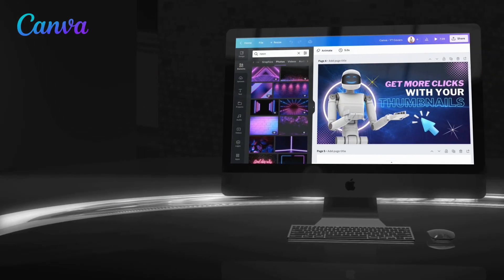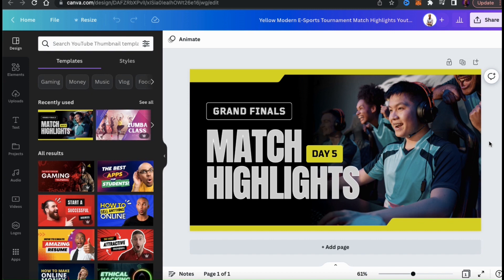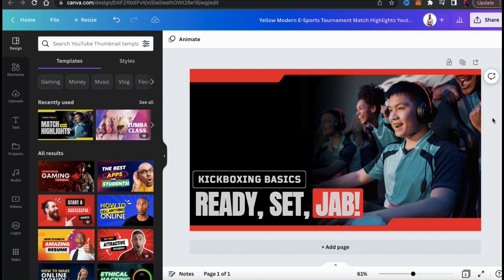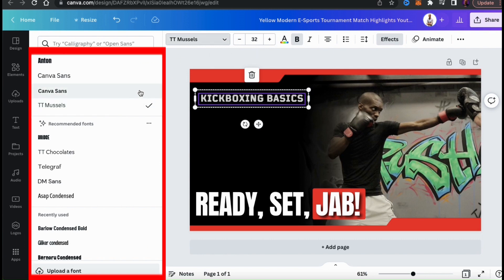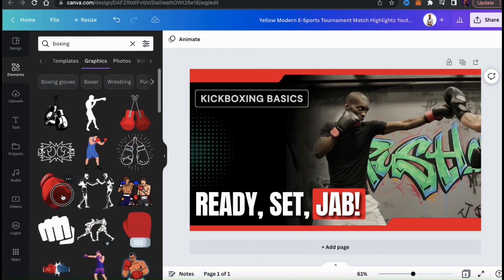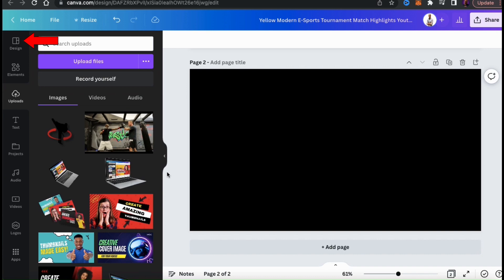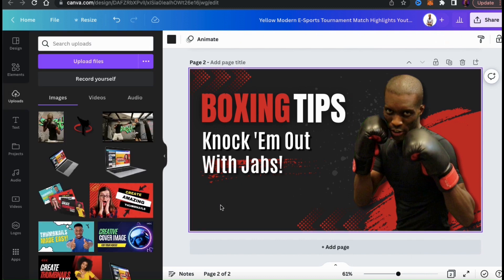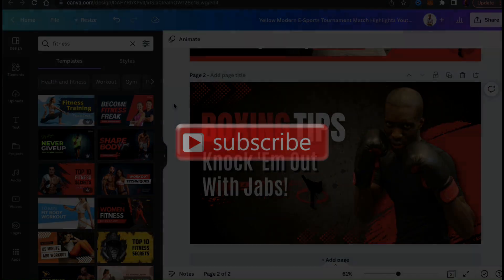Create Clickable Thumbnails FAST With Canva!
Learn how to make stunning thumbnails for your YouTube videos with Canva!

How To Make A Thumbnail In Canva

Do you want to make eye-catching video thumbnails that actually get clicks? Look no further than Canva! To get people to click on your videos, your thumbnails need to stand out and grab attention. I’ll show you step-by-step how to easily create the perfect thumbnail for your YouTube videos using Canva.

From choosing a thumbnail template and uploading images, to customizing fonts and adding graphics - you'll learn all the tips and tricks of creating an amazing thumbnail with Canva fast.

YouTube thumbnails are a crucial tool for catching viewers’ attention and increasing clicks. Using Canva thumbnail templates, you can easily make stunning thumbnails for the videos on your YouTube channel and other platforms.

Learn the tips you need for creating professional thumbnail designs that will help draw viewers in! Watch now and learn how to make amazing YouTube thumbnails with Canva!

JOIN THE QUANTUM COURSES COMMUNITY